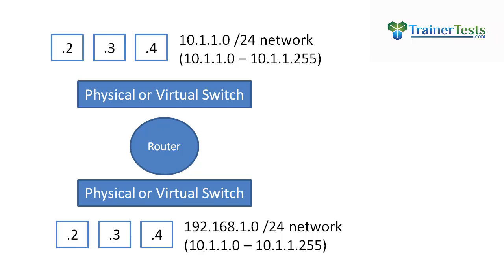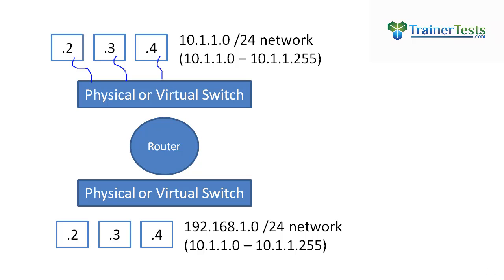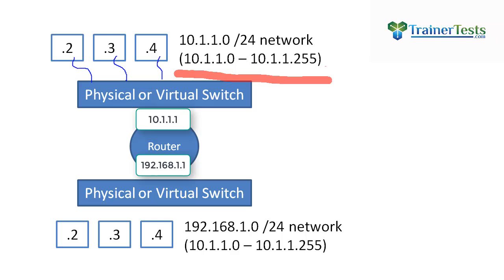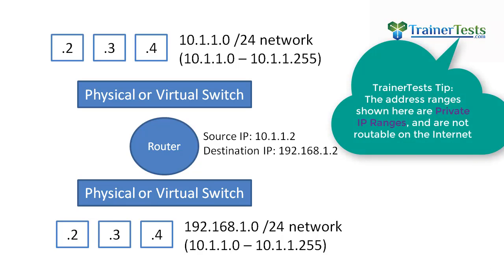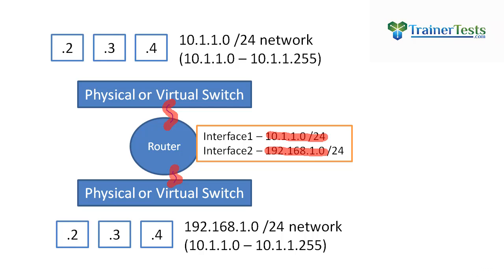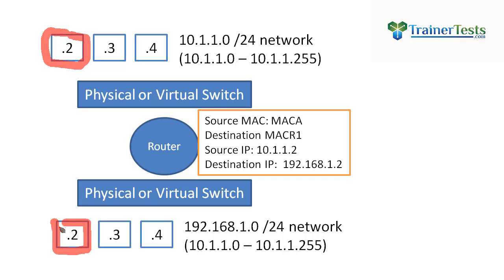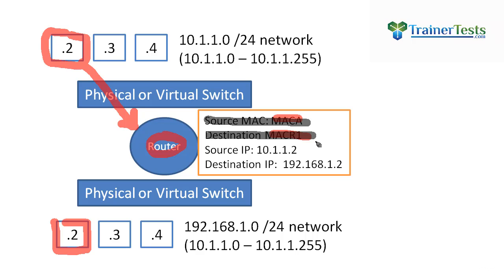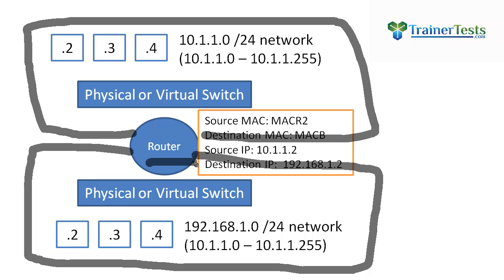Clear and Simple VMware NSX 6.2 and vSphere Virtual Networks : IP Network Basics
Clear and Simple VMware NSX 6.2 and vSphere Virtual Networks
Want to learn about NSX? Whether you are an absolute beginner or a CCIE this is the course for you!